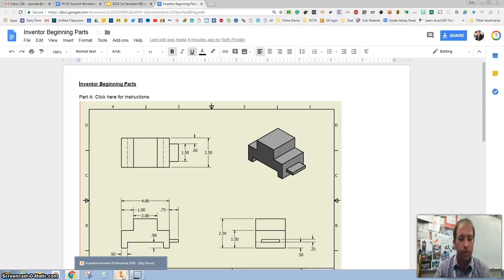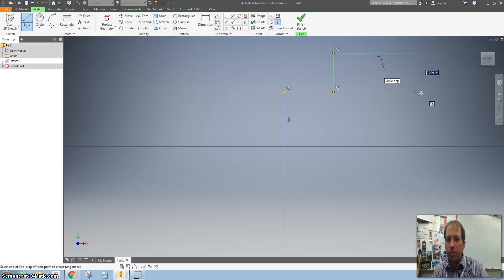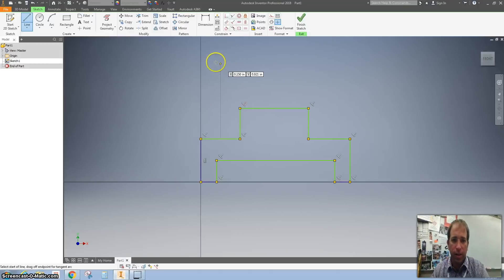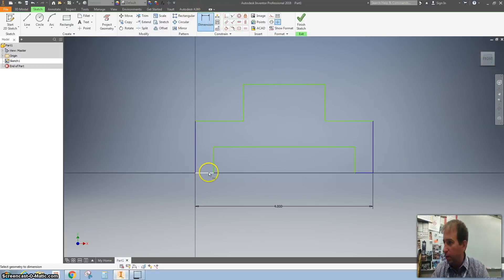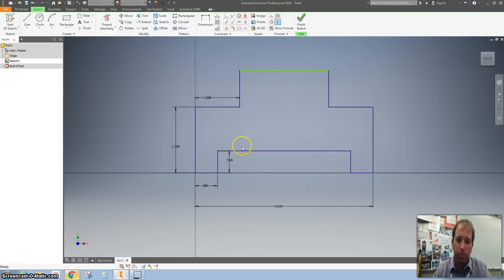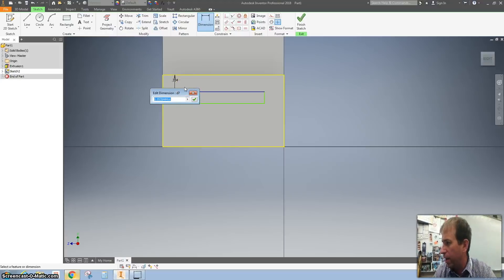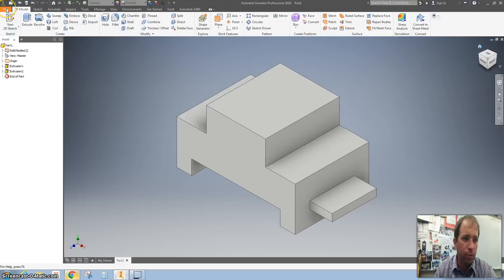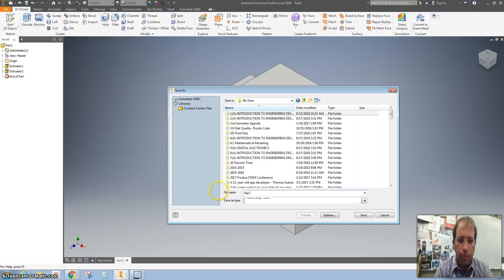Autodesk Inventor- Part A for beginners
The students get good practice sketching, dimensioning, extruding, using the constraints, and some basic patterns.